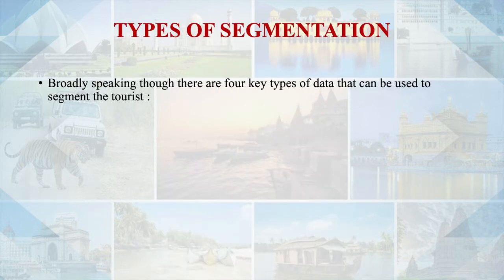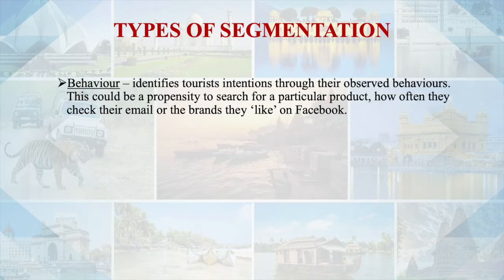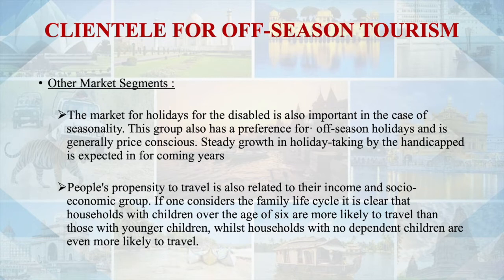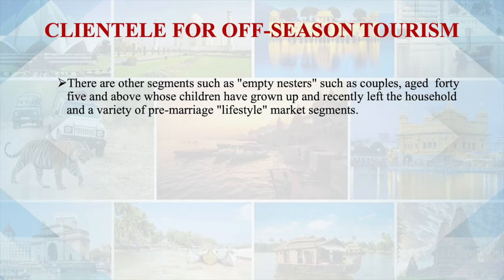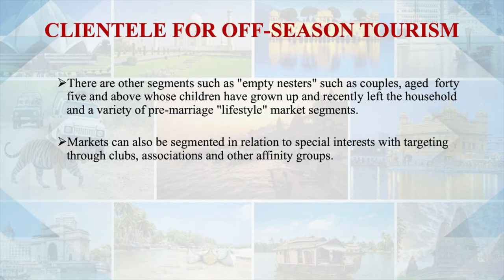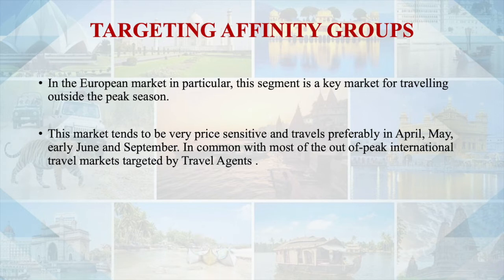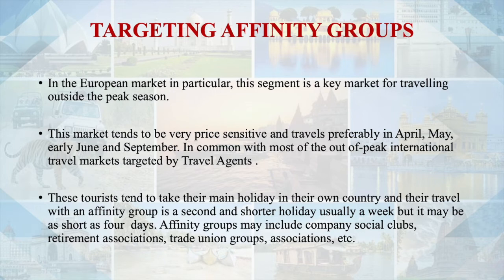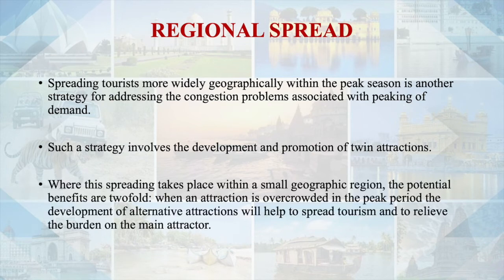Seasonal Marketing in Tourism: Part-II